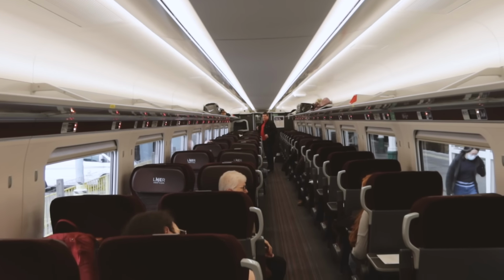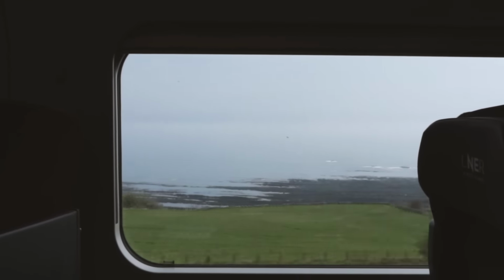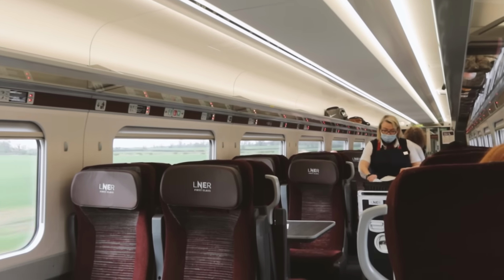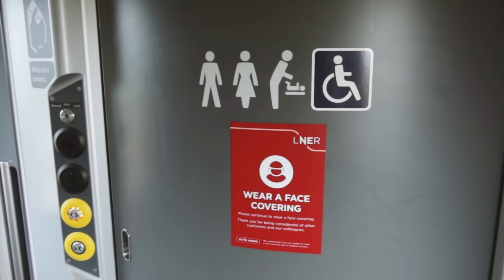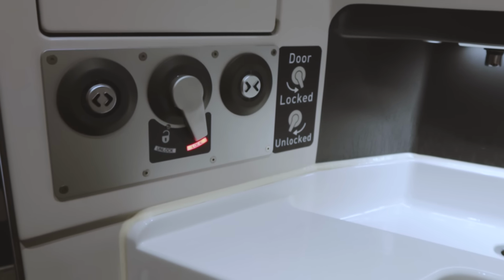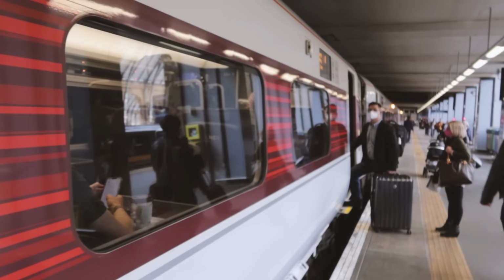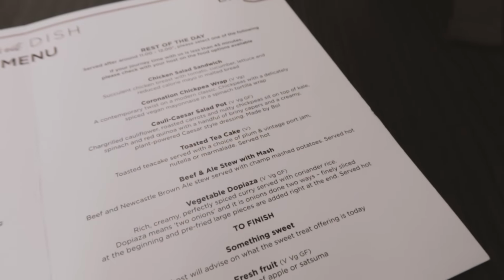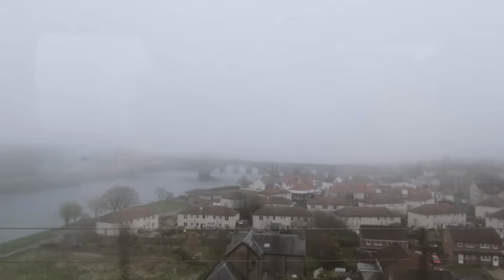1st CLASS TRAIN RIDE from Edinburgh to London and back | Is it worth the money? | LNER AZUMA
Today we are boarding the LNER Azuma train from Edinburgh to London King's Cross and back to show you what the journey is like, what complimentary treats you get and also discussing if it's worth the money!

Personally I still think this is the best way of travelling down to London - but as we are all starting to feel a bit more safe virus-wise, perhaps economy class would do just as fine!

Have you ever travelled to London from Edinburgh? What mode of transportation did you choose, and how happy were you with it?

Cover image by Hugh Llewelyn/Flickr

00:00 Intro
01:39 Waverley Station
02:13 1st Class Train Experience
05:53 London King's Cross Station
06:11 LNER First Class Lounge
06:34 Train trip from London to Edinburgh
08:09 Is it worth it?